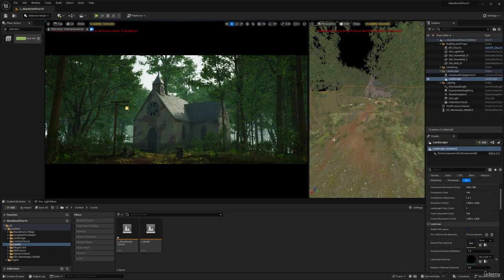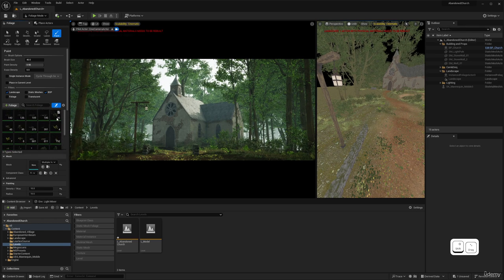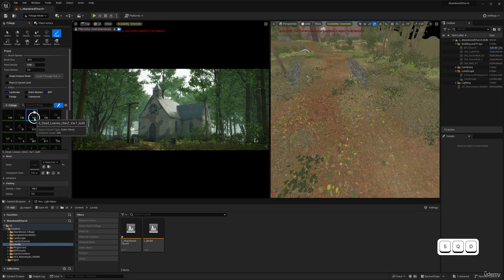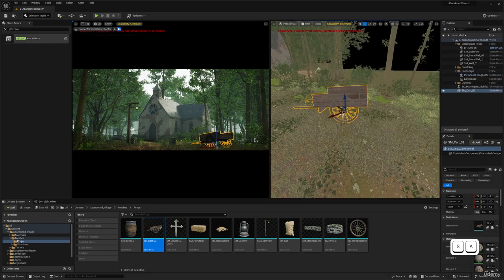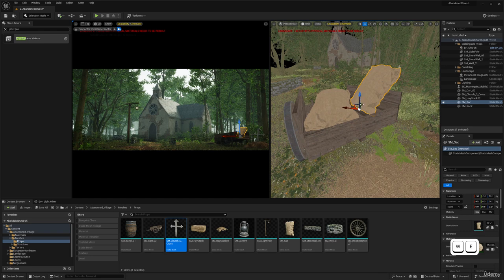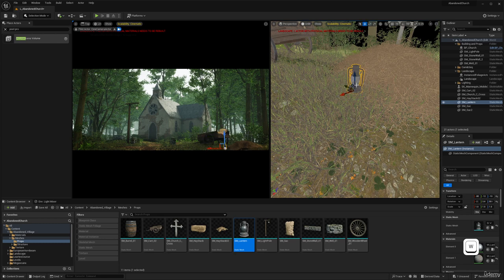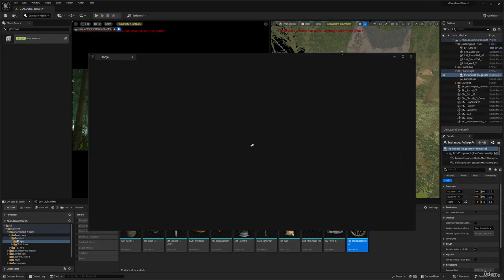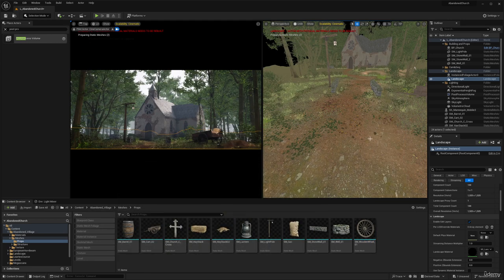17 Set Dressing Part 1